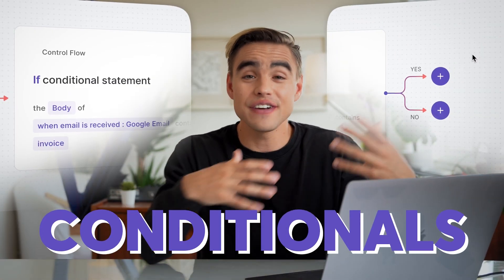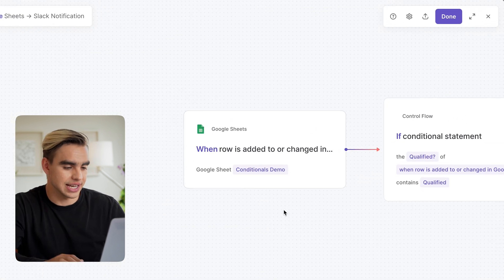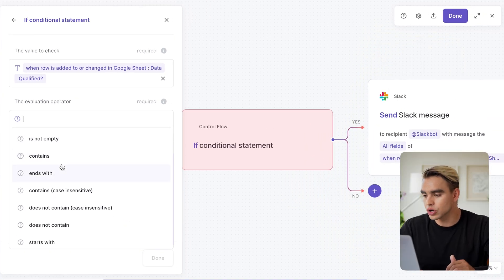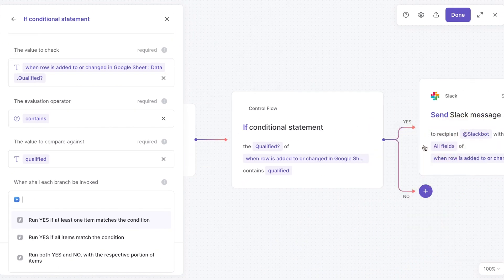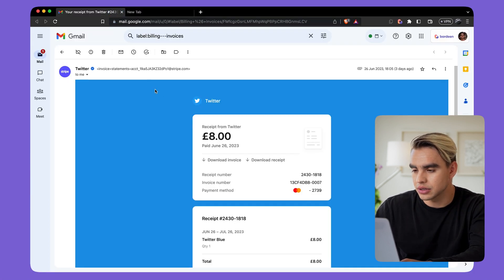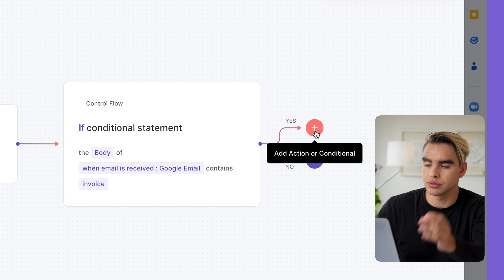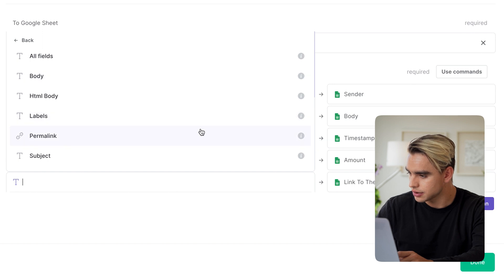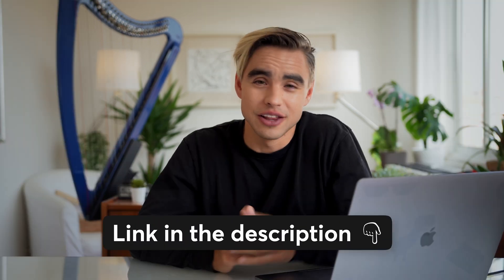How to Build Automations with Multiple Paths and Conditionals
📖  Video Chapters:
0:00 - Intro
0:13 - Use Case: Lead Qualification
1:38 - Playbook Explained
3:51 - Conditional Block Arguments
4:20 - Argument #4: Processing Branches
5:42 - Learn AI & Automations
6:10 - Use Case: AI Email Processing
11:55 - Endnotes